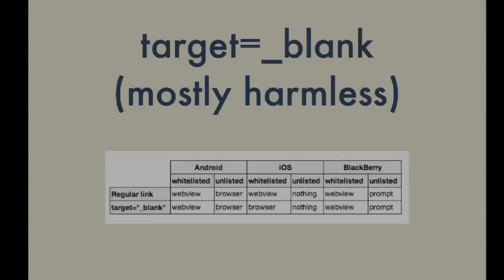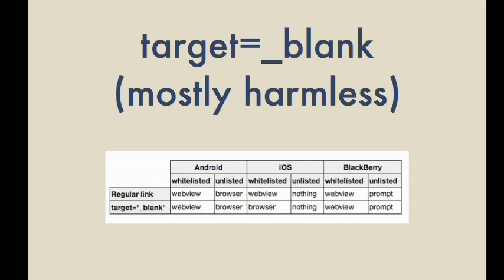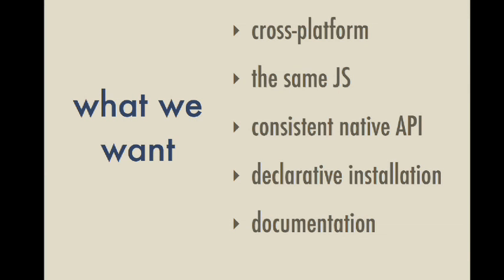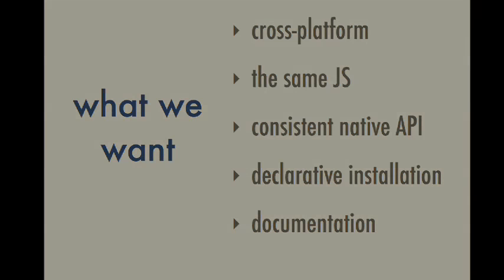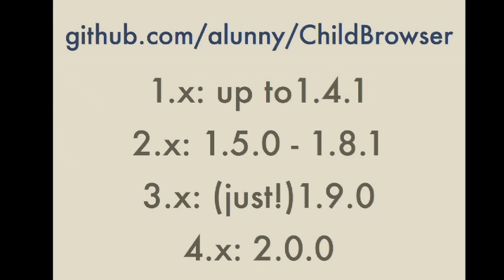PhoneGap Build | PhoneGap US 2012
Andrew Lunny and Hardeep Shoker talk about PhoneGap Build at PhoneGap Day US 2012.

You can view all of the available slides from PhoneGap Day US